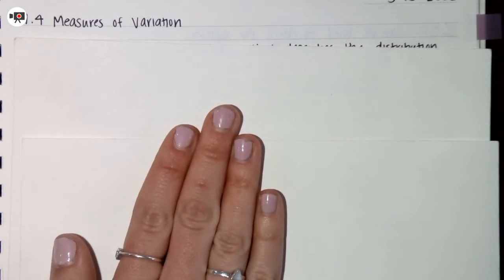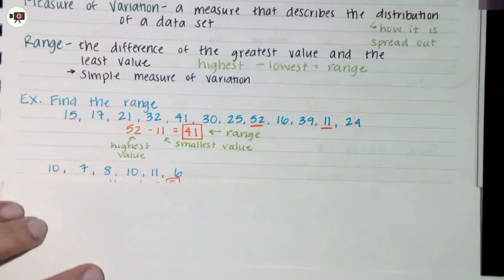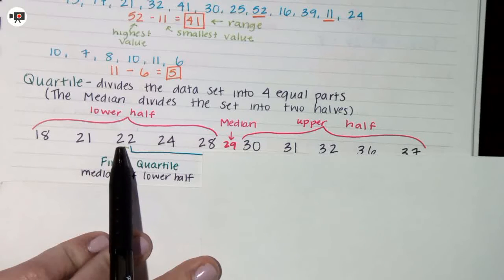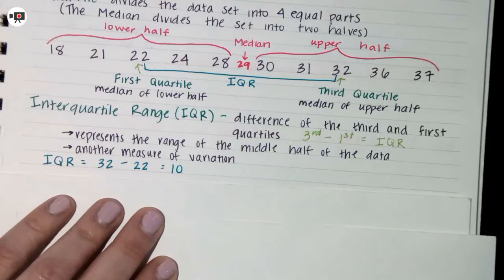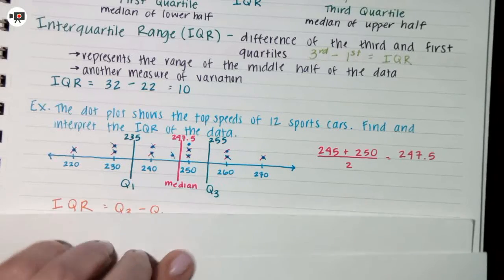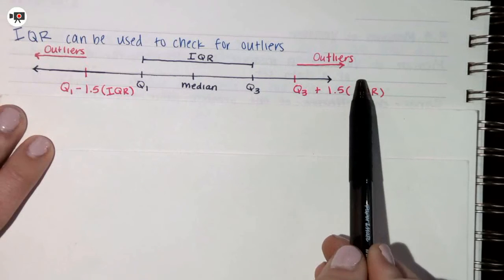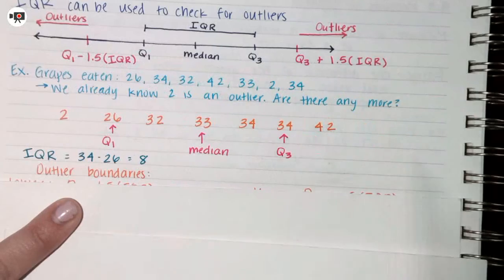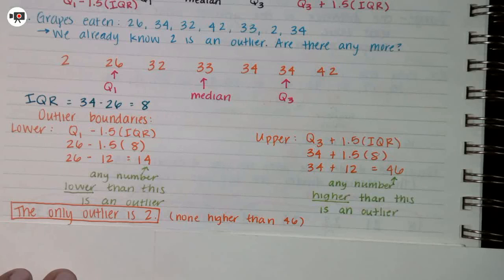9.4 Measures of Variation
6th Grade: 9.4 Measures of Variation